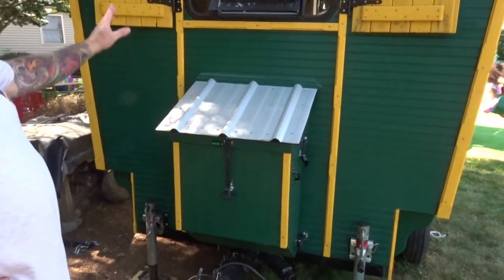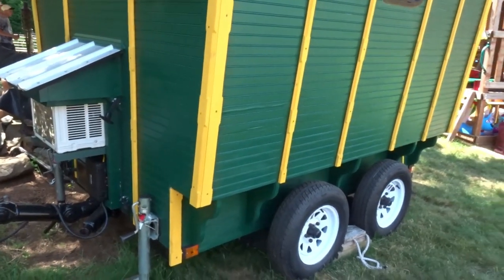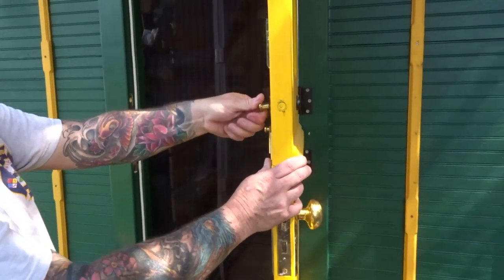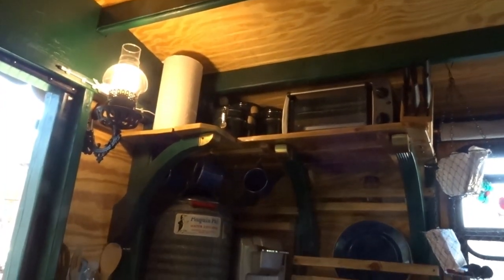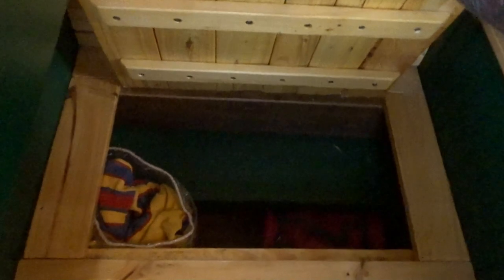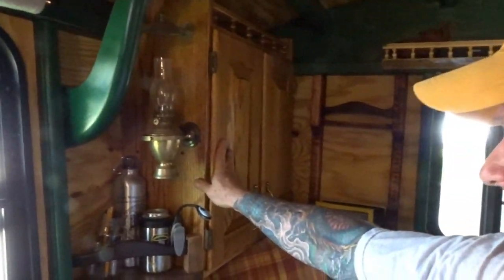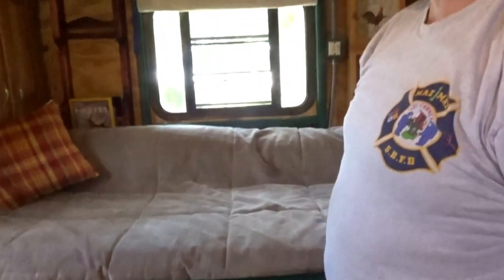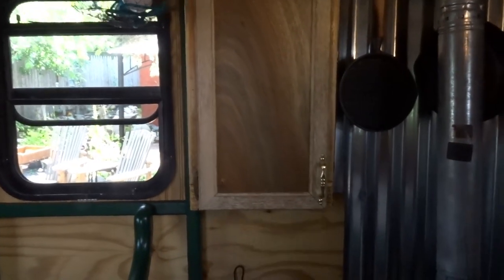Rob's Gypsy Wagon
This video is to showcase the finished gypsy wagon build.

Music is made by Aislin and can be found at the